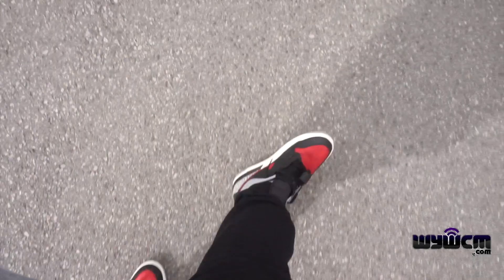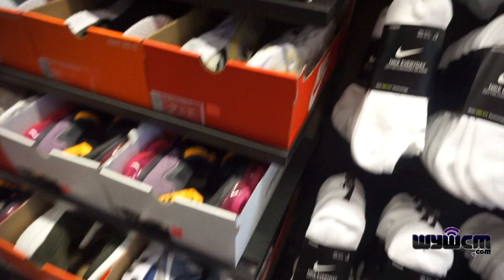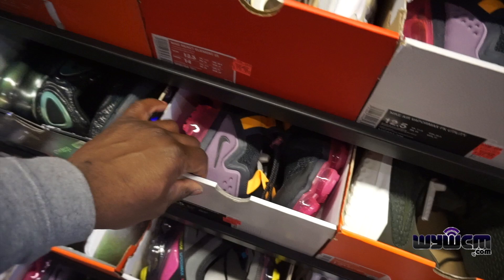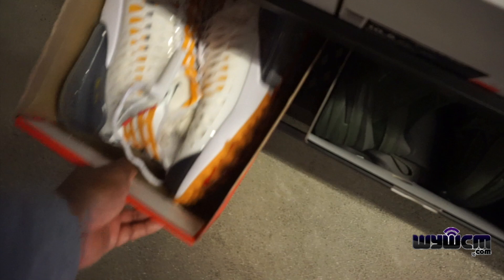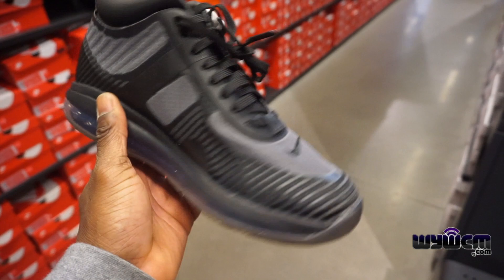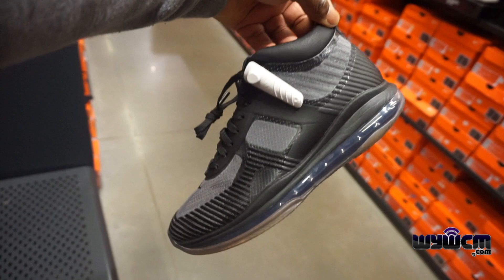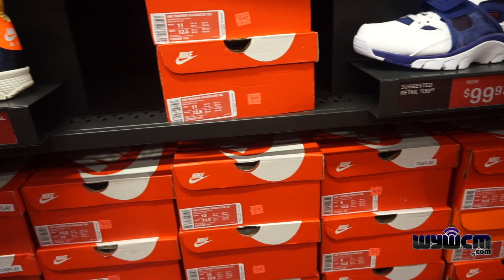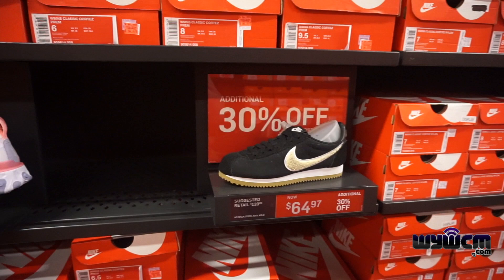NIKE OUTLET VLOG: FOUND SOME LEBRON JAMES X JOHN ELLIOT COLLAB!!!!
Haven't hit the outlet in a couple of weeks. Decided to make the trip to see if new steals and deals were available. To my surprise, if you read the title, the collage with John Elliot and LeBron James were there. So nice to finally see them in person.

MORE VIDS COMING YOUR WAY!!!